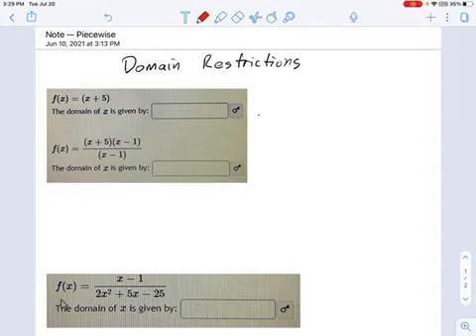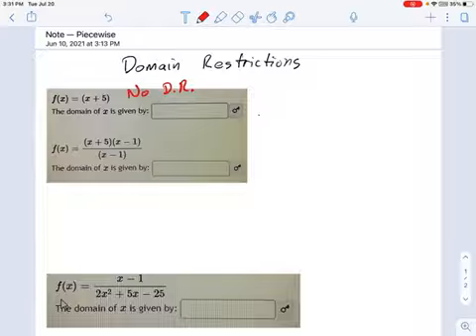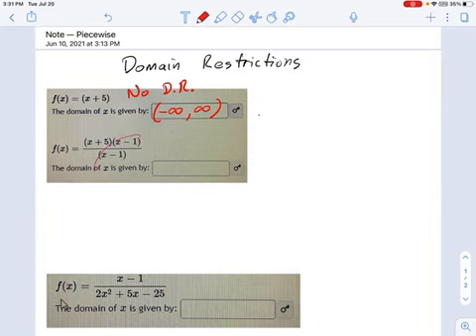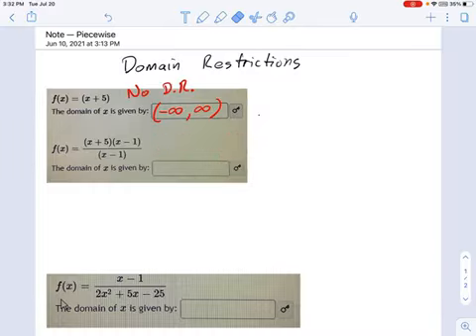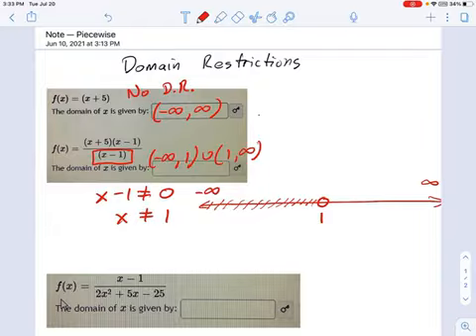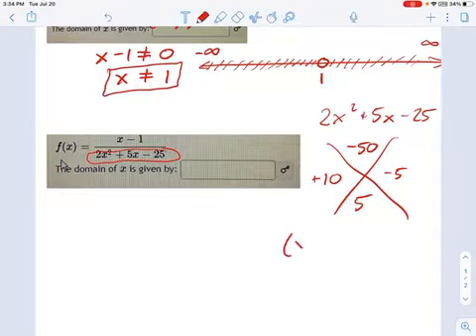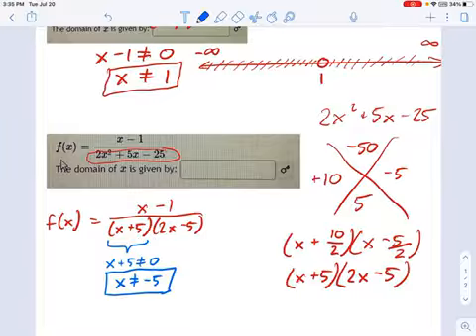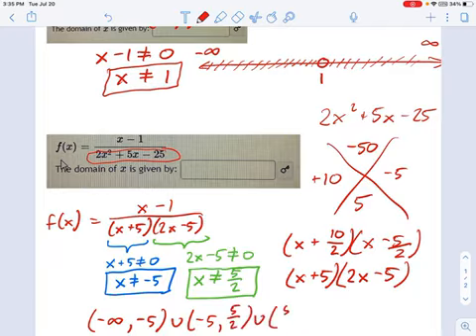SM3.03.30 -- Domain Restrictions and Interval Notation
Murphy Math --
Domain restrictions and interval notation in the context of rational equations